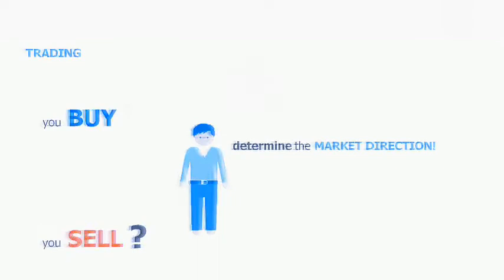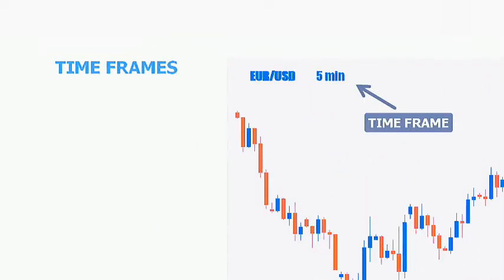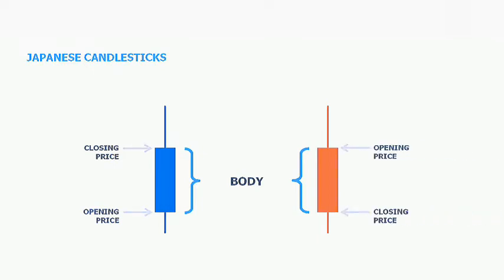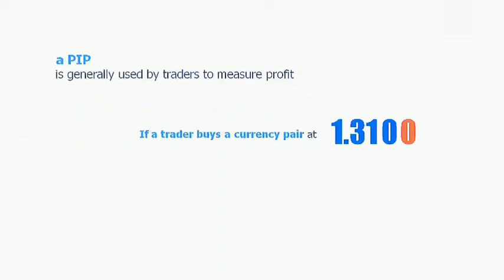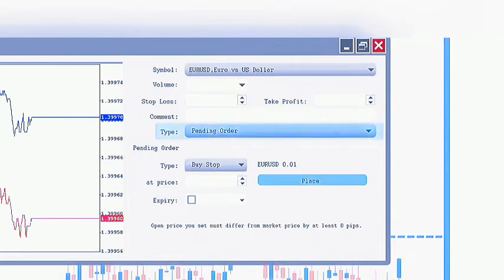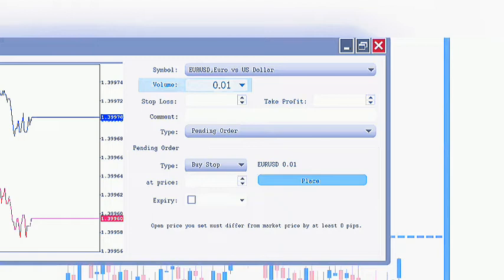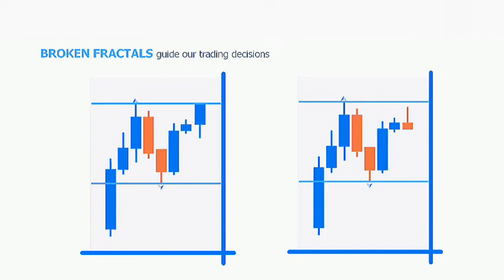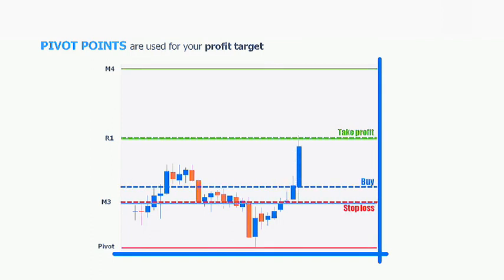forex trading for beginners 2022.